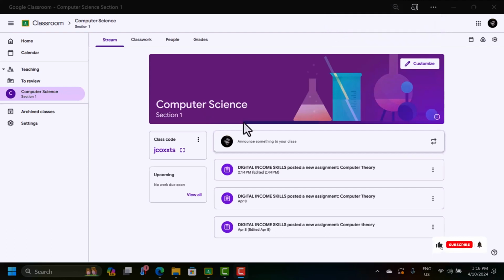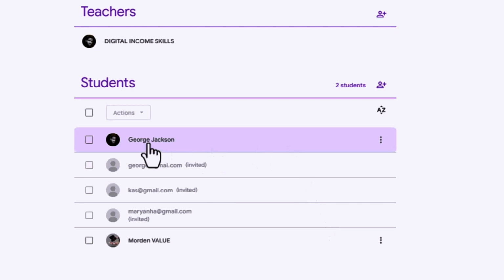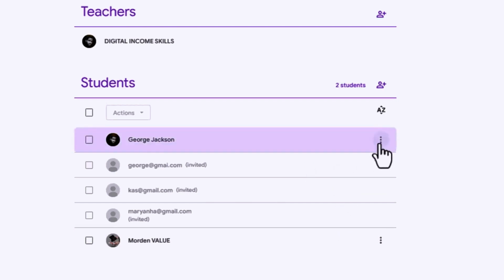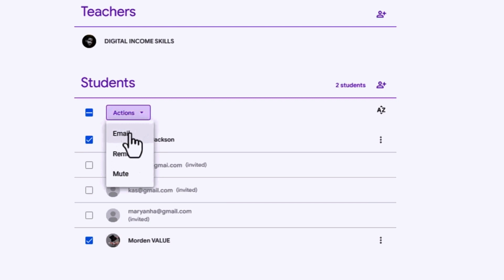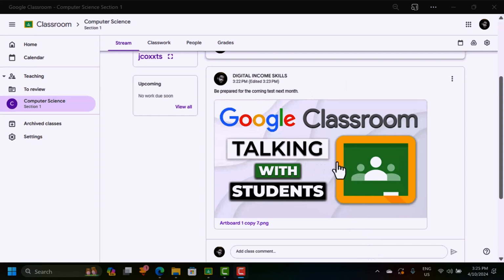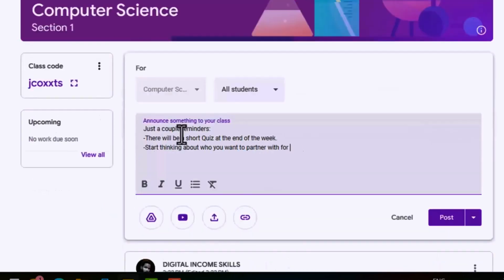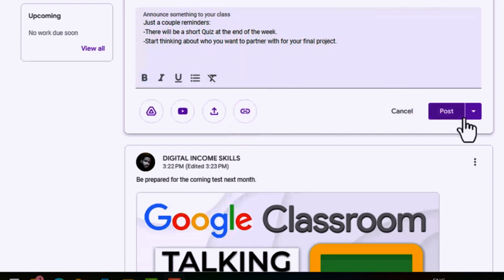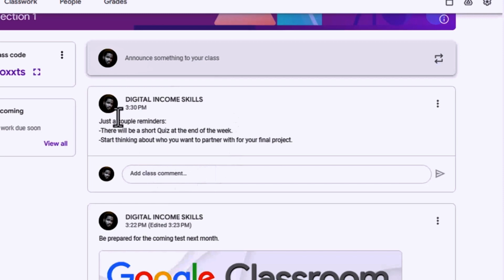Google Classroom Communication: How to Do It Right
Learn how to make a PDF file by easily converting a Microsoft Word document to an Adobe PDF file.

🎥 Video Title: Google Classroom: Communicating with Students